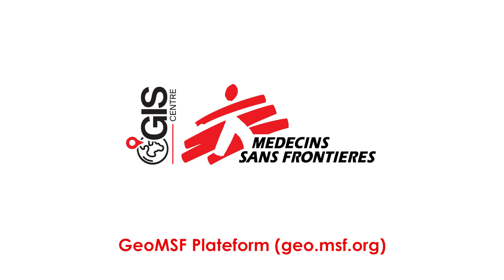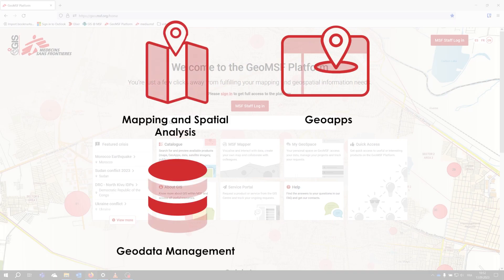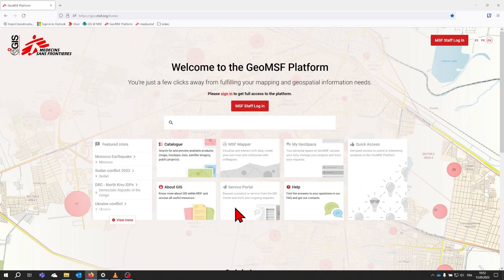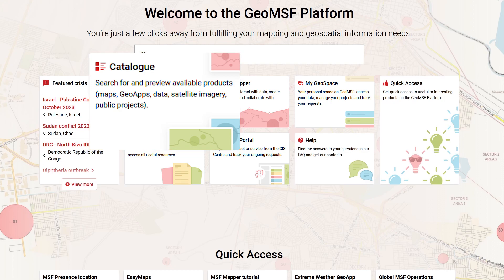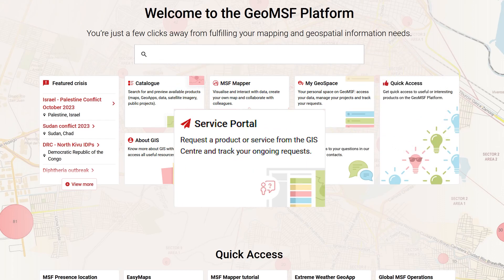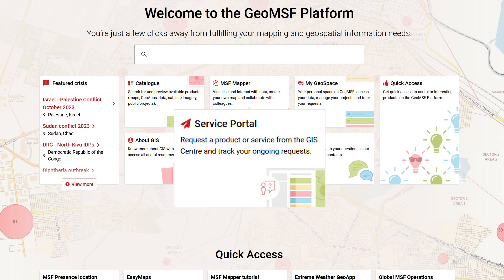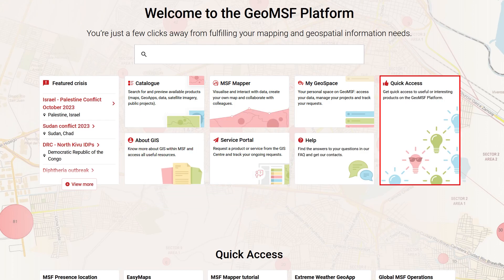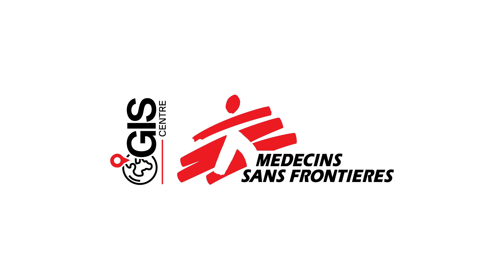GeoMSF Platform - Introduction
This video presents the Homepage of the GeoMSF Platform and how to navigate between the different sections.